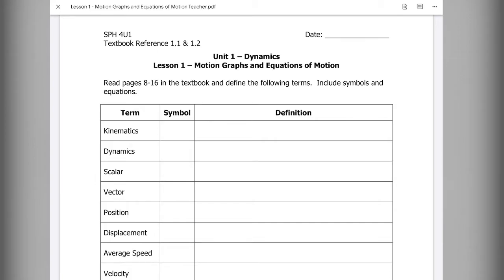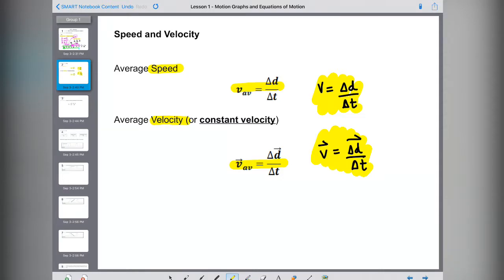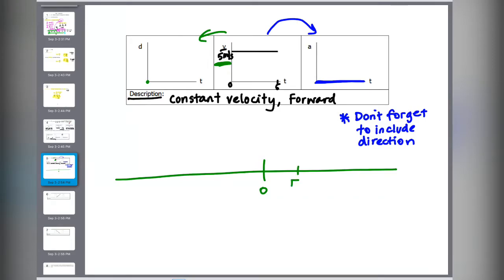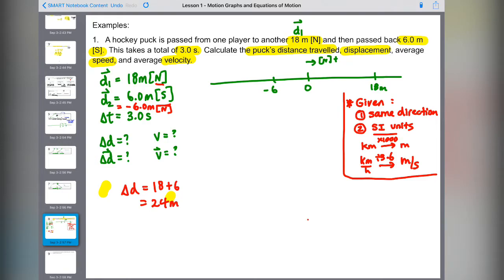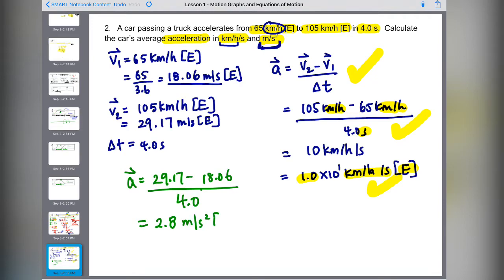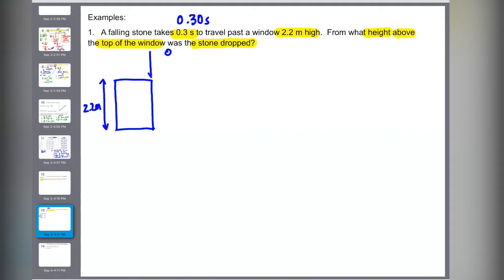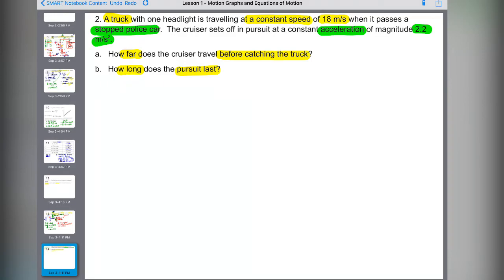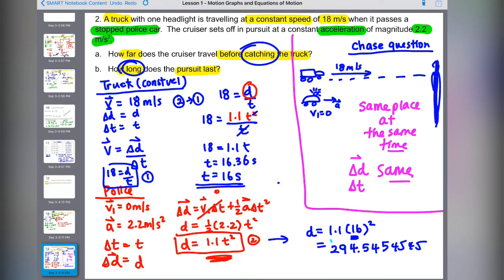Unit 1 Lesson 1 Motion Graphs & Equations of Motion